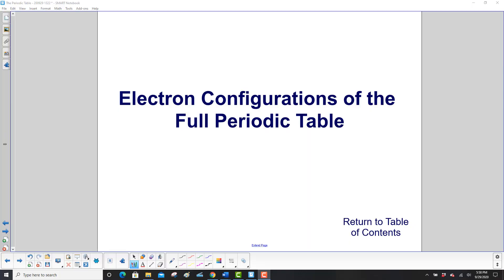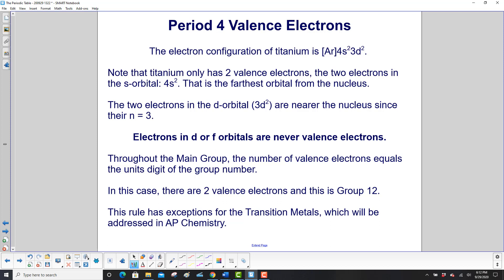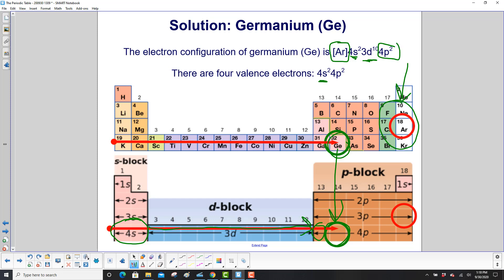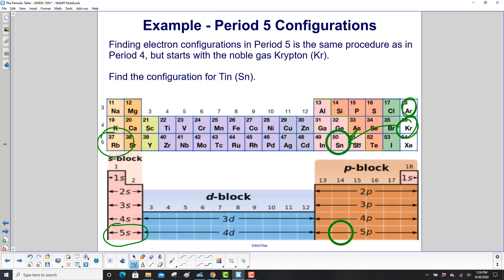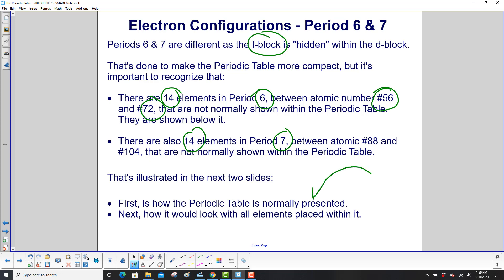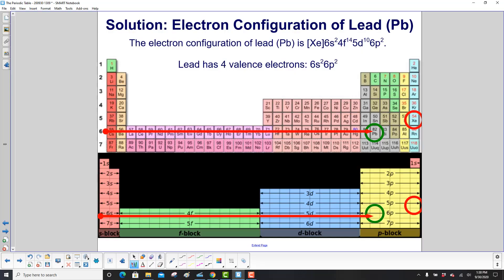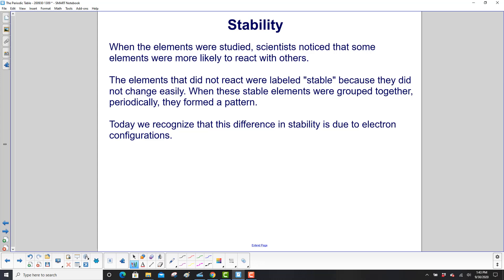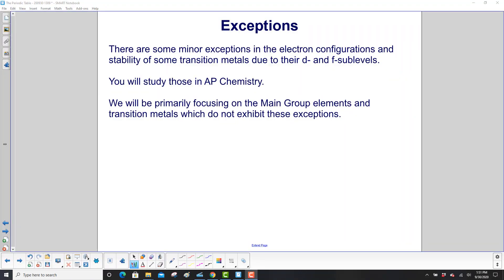Electron Configurations of the Full Periodic Table